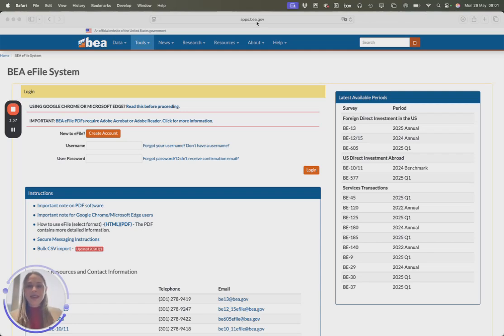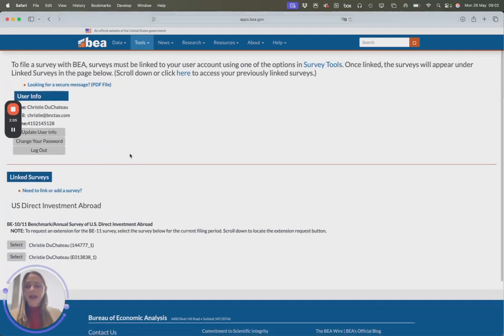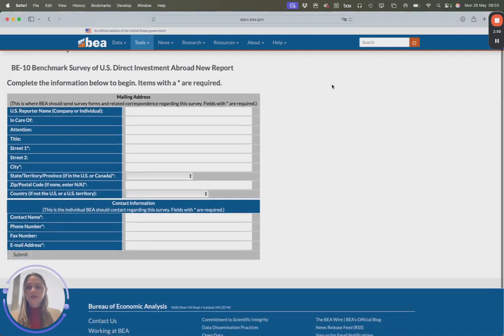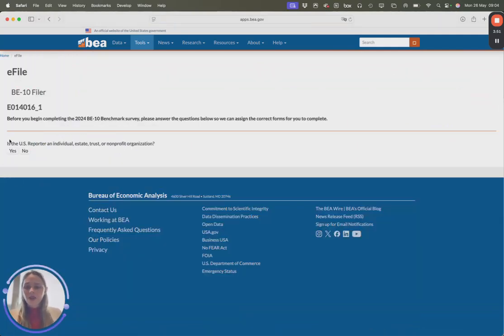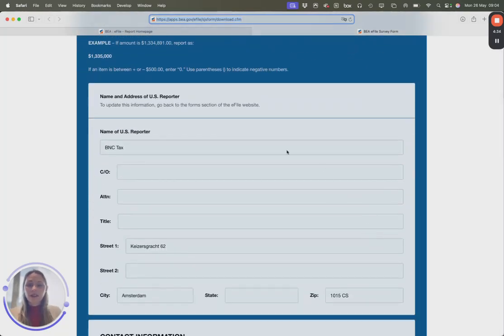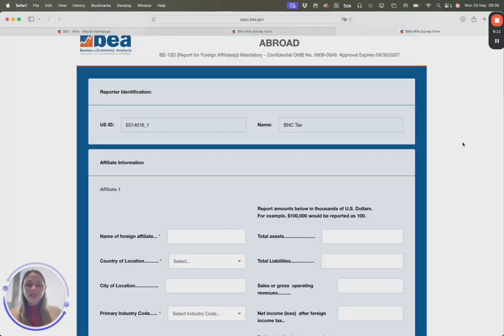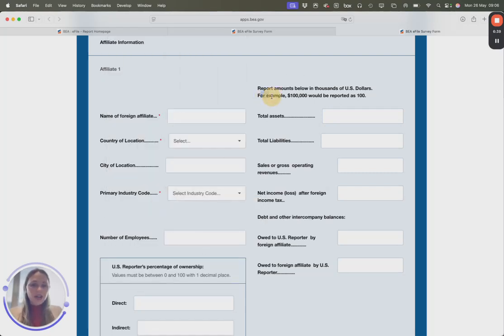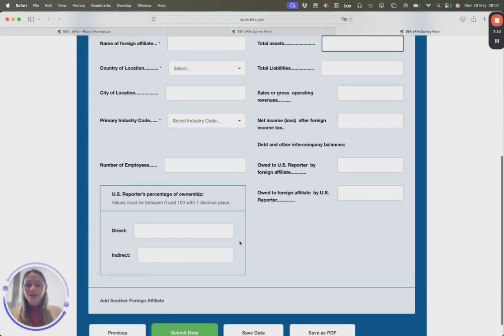Understanding the BE10 Form Requirements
In this video, we clarify the BE10 form requirements that we sent out last Friday, which is mandated by the Bureau of Economic Affairs every five years. We’ll guide you through accessing the BEA website and provide a sample of how to fill out the form, especially for U.S. individuals with foreign business interests. It's important to have your financial documents ready, as they will be needed for accurate completion. Please make sure to review this information and prepare to fill out the form as required.